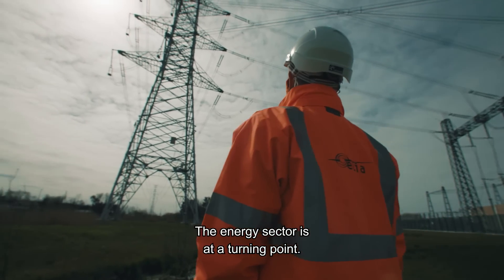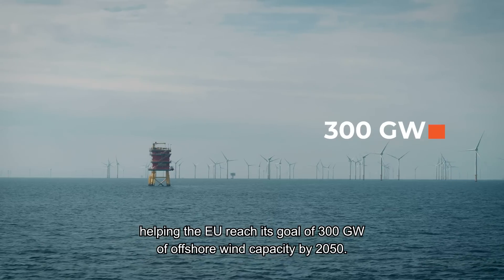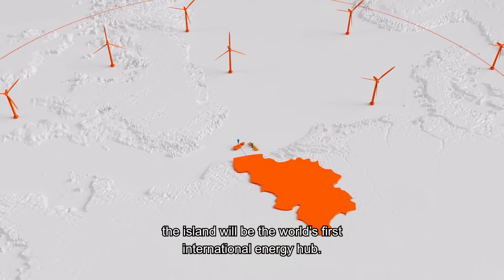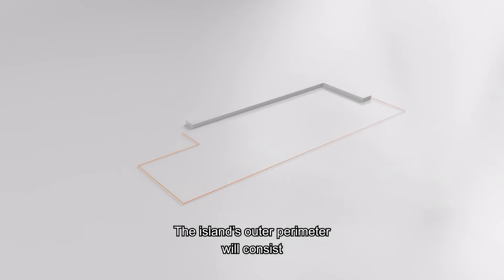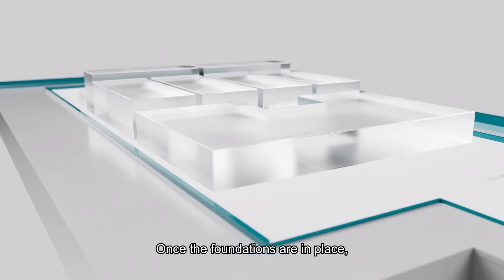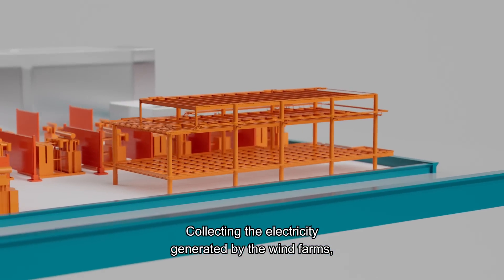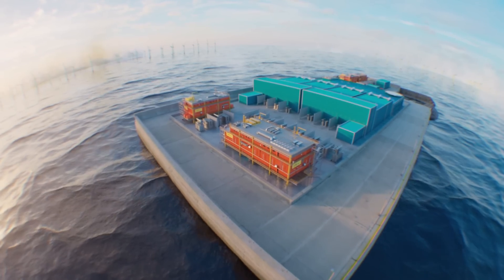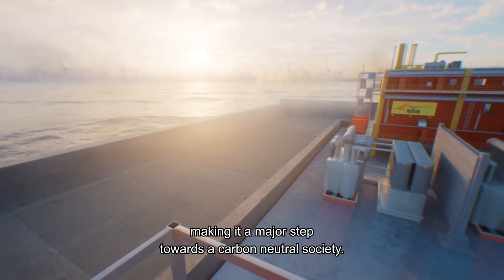Elia's flagship project: the Princess Elisabeth Island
In 2022, Elia presented its draft plans for the world's first artificial energy island to members of the press and federal ministers Tinne Van der Straeten (Energy) and Vincent Van Quickenborne (North Sea). The Princess Elisabeth Island will be located approximately 45 km off the Belgian coast and will serve as the link between offshore wind farms in Begium's second offshore wind zone (3.5 GW) and the onshore high-voltage grid. The energy island will also be the first building block of a European offshore electricity grid and will serve as an intermediate landing point for interconnectors that connect Belgium to Great Britain and Denmark.